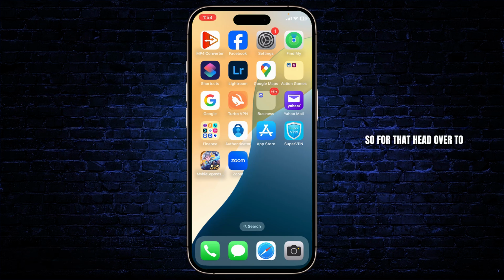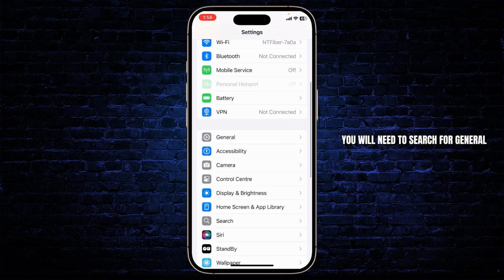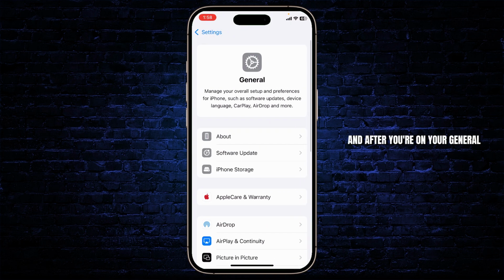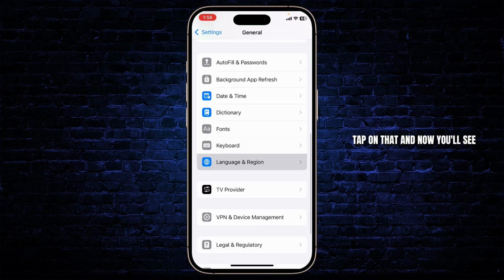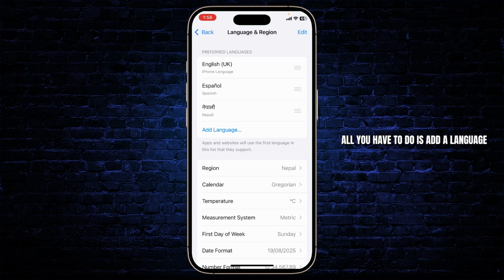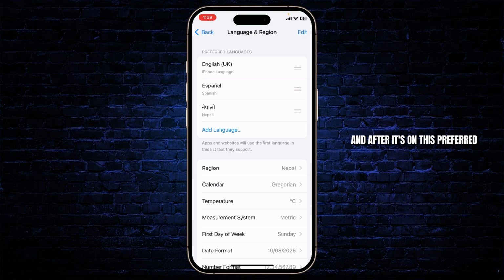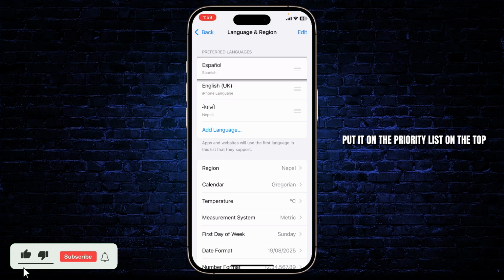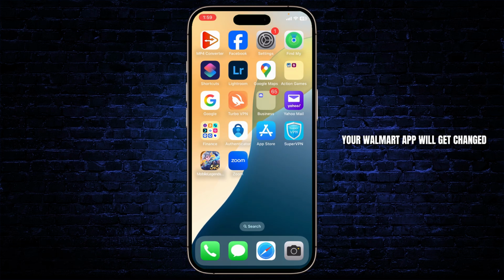How To Change Language On Walmart App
Want to use the Walmart app in your preferred language? 🌐📱 This easy 2025 tutorial shows you exactly how to change the language on the Walmart app in just a few taps — no confusion, no hassle!

What You’ll Learn in This Video:
✅ How to switch between English and Spanish (or other supported languages)
✅ Where to find the language settings in the latest Walmart app update
✅ Troubleshooting tips if the language option doesn’t appear
✅ How language settings affect your shopping and browsing experience

Perfect for bilingual users, international shoppers, or anyone wanting a more personalized Walmart app experience.

📌 Chapters:
⏱ 0:00 - Introduction
⏱ 0:10 - How To Change Language on Walmart App